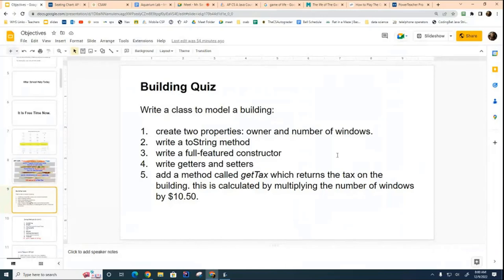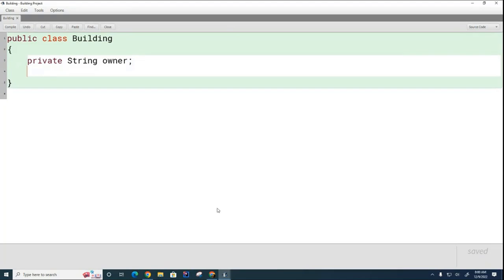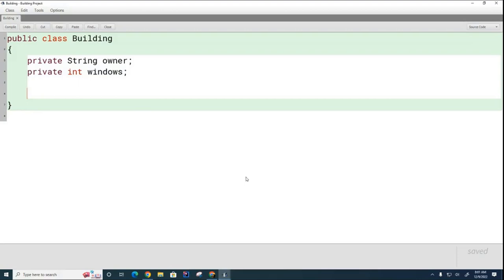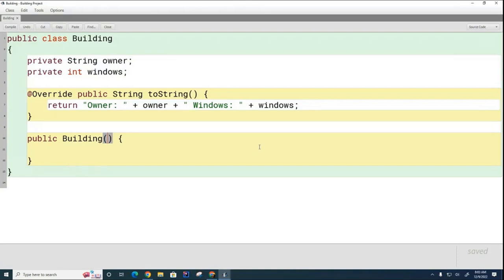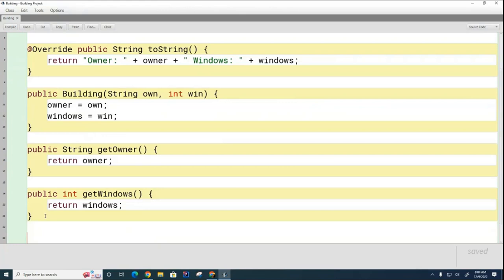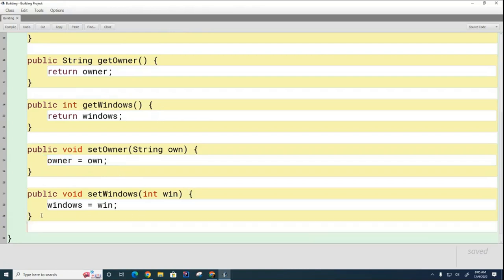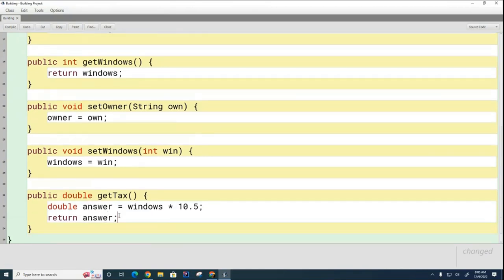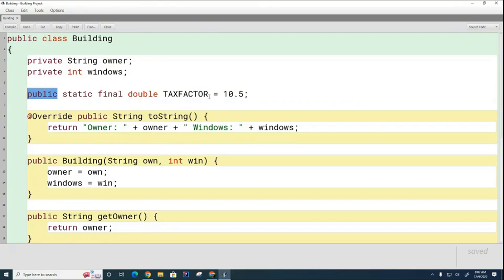CSA 045: Review of 'Building' Class